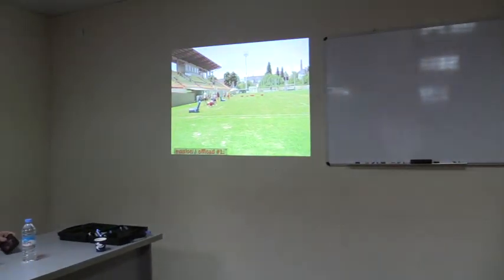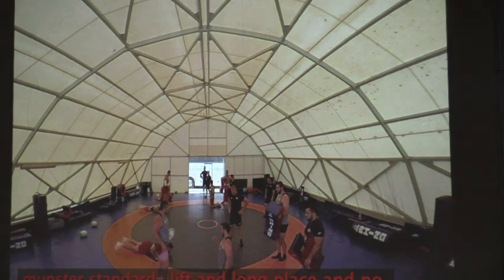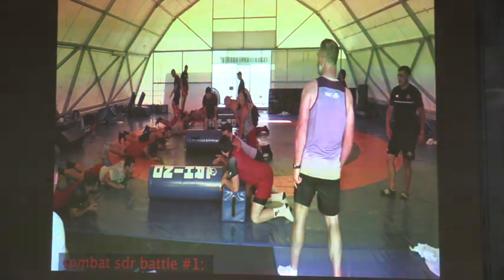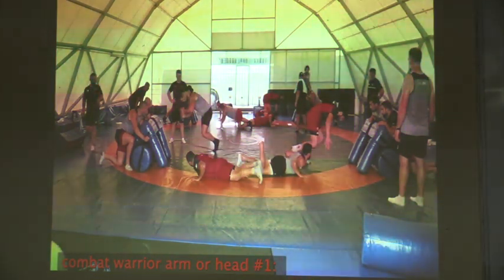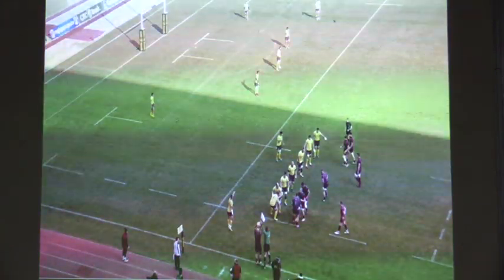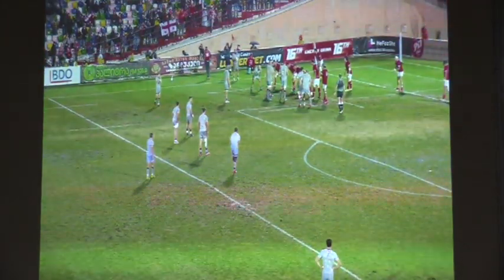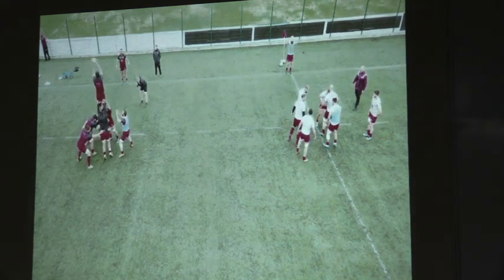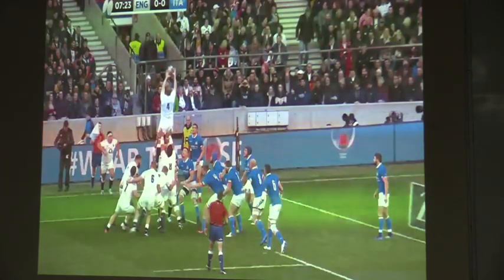I ნაწილი. გრემ როუნთრი: შერკინების თამაში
08/07/2019 შევარდენის სარაგბო ბაზაზე ჩატარდა ეროვნული ნაკრების შერკინების მწვრთნელის გრემ როუნთრის მასტერკლასი. თემა: შერკინების თამაში